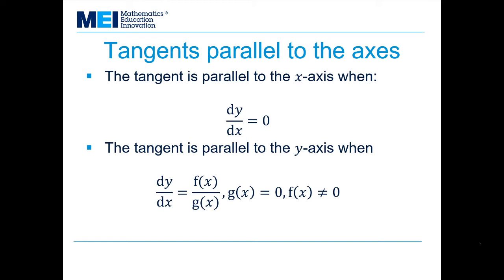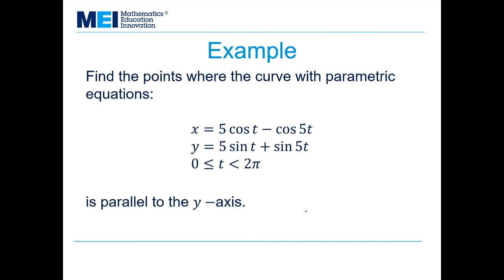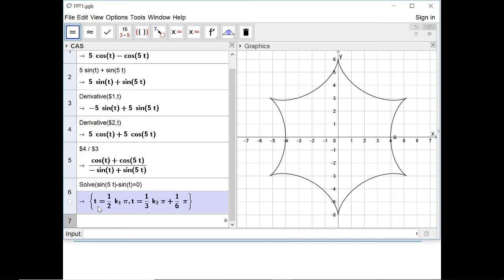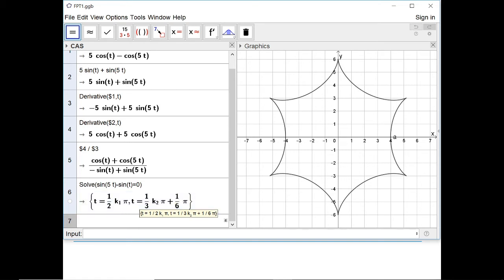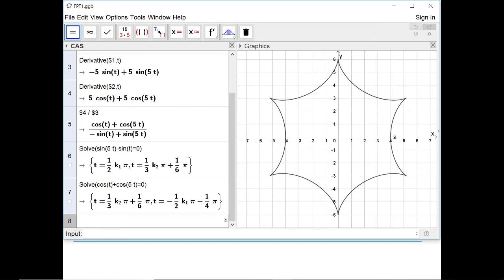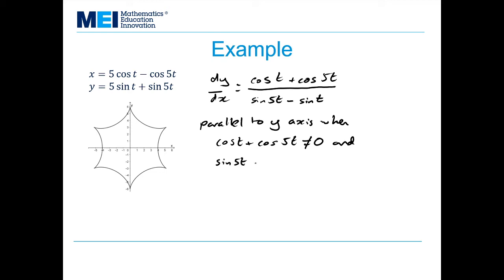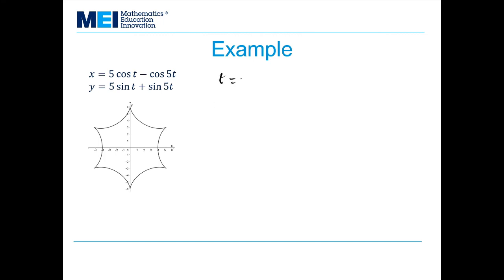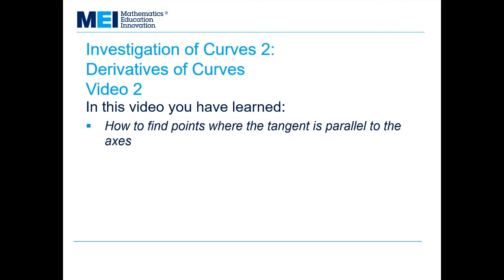MEI FPT: Investigation of Curves 2 - Derivatives: Tangents parallel to the axes